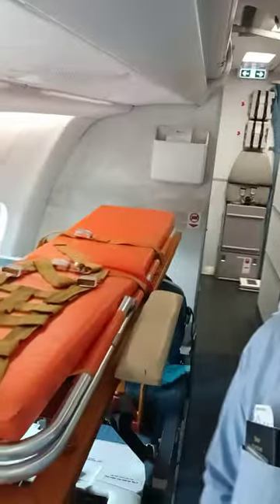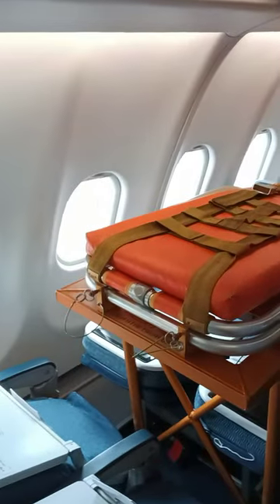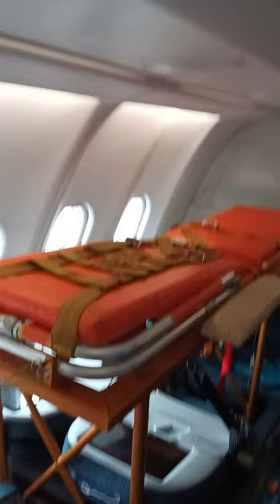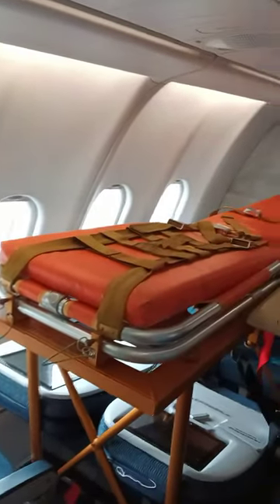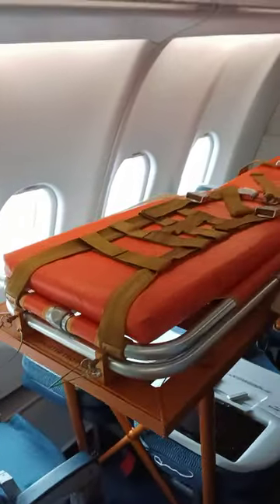AIR AMBULANCE STRETCHER FITING ON COMMERCIAL AIRLINE PATIENT TRANFER +91-9774900430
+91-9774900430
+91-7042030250